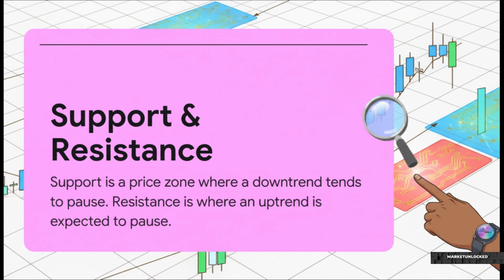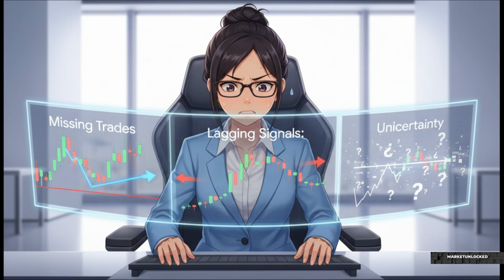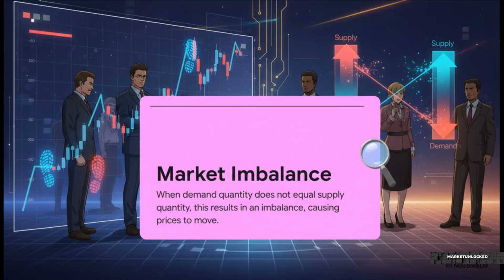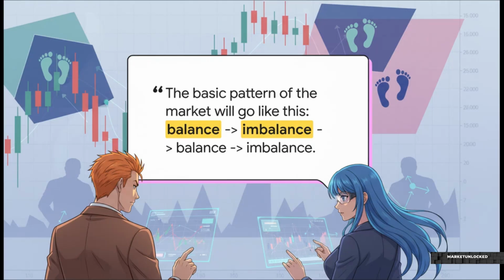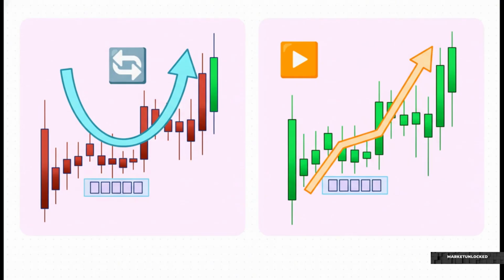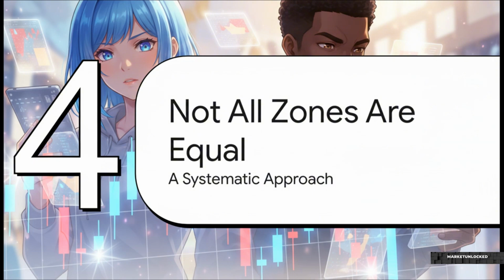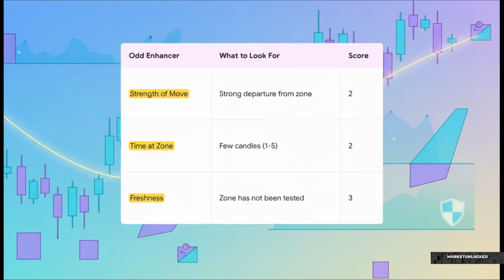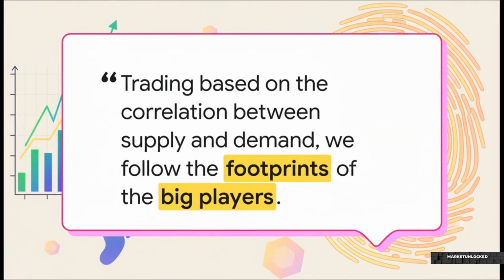✅ THE SECRET OF MARKET MOVEMENT: How to Interpret Supply and Demand Zones?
Financial markets are undeniably full of risks, stemming from unpredictable price movements, high temptations, and psychological obstacles. To minimize these risks and maximize potential returns, we must learn to stack the odds in our favor. This video does not provide definitive answers on "what you must do"; instead, it serves as a financial literacy educational material, focusing on how we can think about market movements and what factors we should consider for analysis.
This study centers on the two core microeconomic concepts—supply and demand—which form the backbone driving market operations. By trading based on the correlation between supply and demand, we are essentially following the footprints of the big players in the financial markets. You will gain an insight into why certain traditional market signals may not work as expected and why careful market analysis is key. Your success fundamentally relies on how you apply the concepts presented in this material.
Legal Notice: The information contained within this document/video is strictly for educational and entertainment purposes only. No warranties of any kind are declared or implied. The content within this book has been derived from various sources, and the author is not engaged in the rendering of legal, financial, medical, or professional advice. Readers agree that under no circumstances is the author responsible for any direct or indirect losses, errors, omissions, or inaccuracies incurred as a result of using this information. Always consult a licensed professional before making financial decisions.
• Examination of Market Imbalance: We will review how the constant interaction between buyers ("bulls") and sellers ("bears") drives prices between equilibrium (Balance) and disequilibrium (Imbalance) states, and why imbalance is the central keyword in this trading approach.
• Analysis of Identifying High-Probability Zones (Golden Zone): Moving beyond traditional Support and Resistance levels, we will explore how to identify the "Golden Zone"—the areas where large amounts of unfilled orders from big institutions are waiting to be absorbed. We will examine Reversal and Continuation patterns used to spot these zones.
• Quantitative Scoring System (Trade Optimization): You will find a quantitative measurement—the scoring system—developed to filter out low-probability trading zones and remove emotional decisions. We will evaluate compulsory criteria (Odd Enhancers) like the Strength of the move leaving the zone, the Time at the zone, the Freshness of the zone, and the optimal Risk/Reward Ratio for maximizing winning potential.
• Multi-Timeframe Analysis (MTF) and Risk Management: We will investigate the application of MTF analysis (Multi-Timeframe Analysis) to minimize market noise and accurately determine the overall trend of the market. Furthermore, we will discuss key components of risk management, emphasizing the rule of not risking more than 2% of capital per individual trade (especially for experienced traders) to ensure long-term survival.
Timestamps
00:00 Introduction, Market Risks, and Disclaimer
01:55 Supply and Demand: Microeconomic Foundations
04:30 Concepts of Balance and Imbalance
07:10 How to Spot the Golden Zone?
11:45 Zone Analysis: Proximal and Distal Lines
15:05 Quantitative Scoring System and Strength Criterion
19:20 Time at the Zone and Freshness Scoring
23:10 Multi-Timeframe Analysis (MTF): Seeing the Big Picture
28:40 The Critical Rule: Risk Management and the 2% Limit
32:00 Conclusion and Applying the Analysis

👉👉 WARNING: We do not have a Telegram or Whatsapp group! Please report any fraudulent groups that have been created using our profile picture and name.